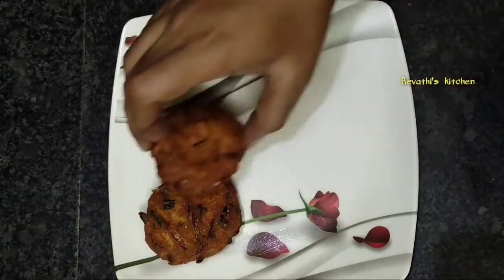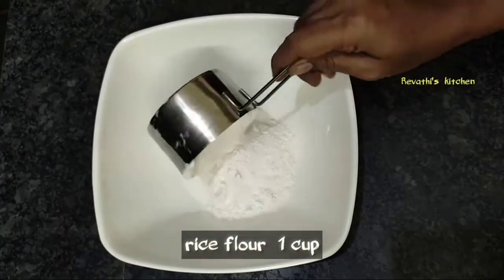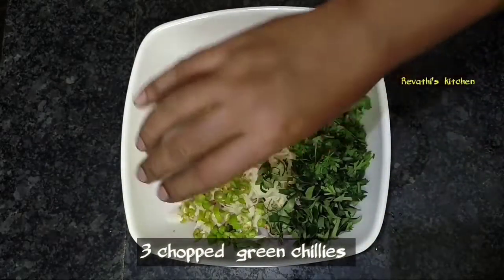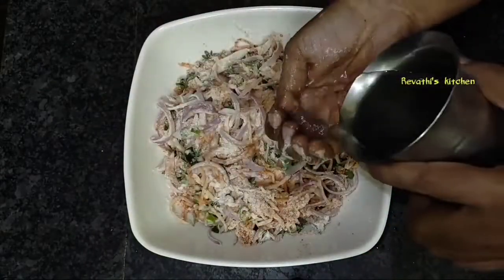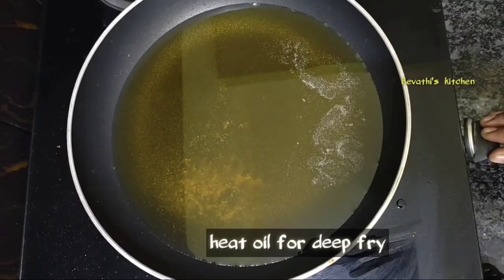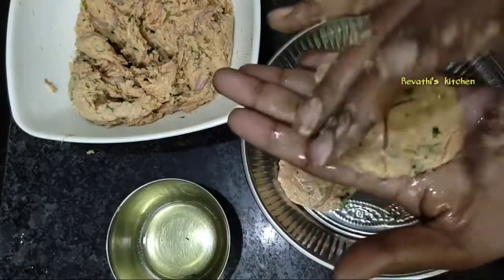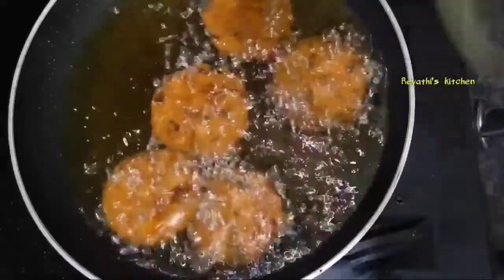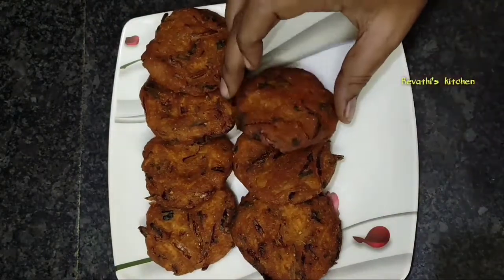బియ్యంపిండి,ఆలు,ఉల్లిపాయలతో ఇన్స్టంట్గా చేసుకునే స్నాక్|instant riceflour vada@Revathibobbala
biyyam pindi vada|instant vada|instant rice flour vada|rice flour vada|biyyam pindi tho instant vadalu|healthy vada| evening snack recipe@Revathibobbala